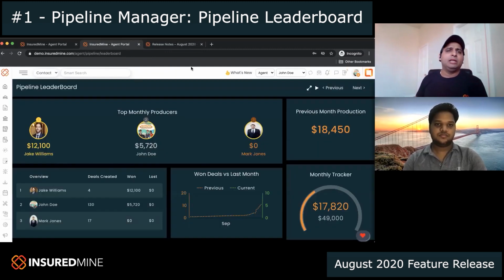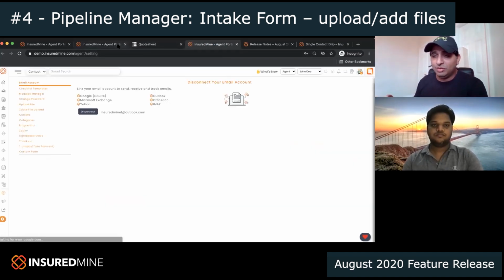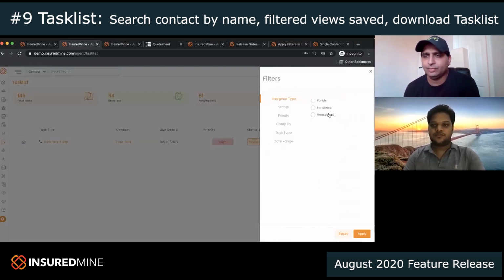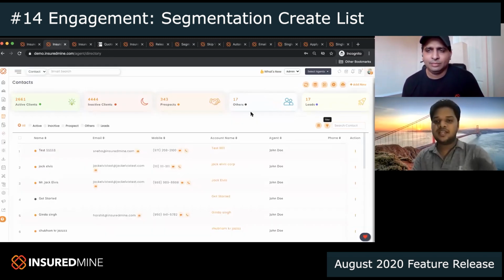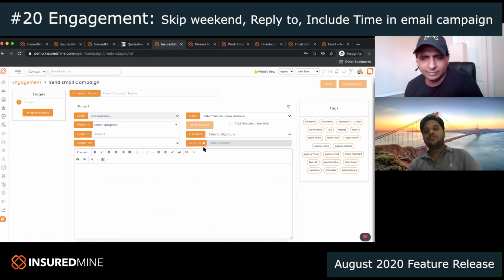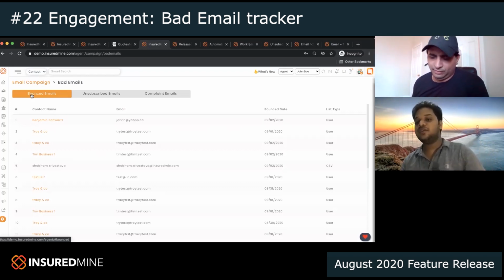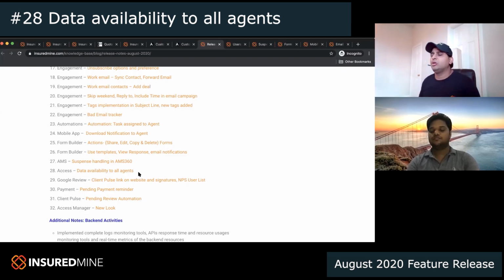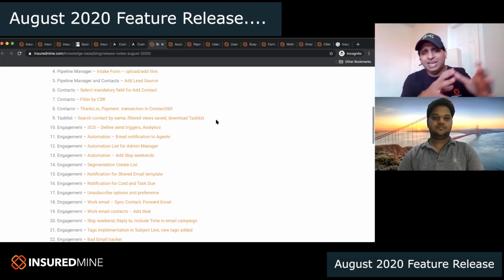INSUREDMINE August 2020 RELEASED! - NEW AWESOME FEATURES!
InsuredMine August 2020 release is in production now and this new release comes packed with a truckload of exciting new features and updates, and for those wondering what these are, we cover an extensive list of updates and improvements from User Interface, functionalities, speed, security, integration and much more.

0:00 Release notes Intro
00:37 #1 Pipeline Manager – Pipeline Leaderboard
02:16 #2 Pipeline Manager – Notifications subscription handling
04:46 #3 Pipeline Manager – Single contact drip trigger Add Category & Label
08:16 #4 Pipeline Manager – Intake Form – upload/add files
10:32 #5 Pipeline Manager and Contacts – Add Lead Source
11:57 #6 Contacts – Select mandatory field for Add Contact
14:13 #7 Contacts – Filter by CSR
15:47 #8 Contacts – Thanks.io, Payment  transaction in Contact360
17:25 #9 Tasklist – Search contact by name, filtered views saved, download
18:57 #10 Engagement – SCD – Define send triggers, Analytics
22:00 #11 Engagement – Automation – Email notification to Agents
23:27 #12 Engagement – Automation List for Admin Manager
25:10 #13 Engagement – Automation – Add Skip weekends
26:29 #14 Engagement – Segmentation Create List
28:40 #15 Engagement – Notification for Shared Email template
29:43 #16 Engagement – Notification for Card and Task Due
31:08 #17 Engagement – Unsubscribe options and preference
32:18 #18 Engagement – Work email – Sync Contact, Forward Email
33:59 #19 Engagement – Work email contacts – Add deal
35:14 #20 Engagement – Skip weekend, Reply to, Include Time in campaign
37:15 #21 Engagement – Tags implementation in Subject Line, new tags added
39:52 #22 Engagement – Bad Email tracker
45:32 #23 Automations – Automation: Task assigned to Agent
46:45 #24 Mobile App –  Download Notification to Agent
47:39 #25 Form Builder – Actions- (Share, Edit, Copy & Delete) Forms
50:29 #26 Form Builder – Use templates, View Response, email notifications
51:37 #27 AMS – Suspense handling in AMS360
52:28 #28 Access – Data availability to all agents
54:12 #29 Google Review – Client Pulse link on website & signatures, NPS List
56:56 #30 Payment – Pending Payment reminder
57:41#31 Client Pulse – Pending Review Automation
58:16 #32 Access Manager – New Look

About InsuredMine
InsuredMine brings together your sales, marketing, and service process within one system, saves time on double entry, switching systems, and let you focus on what is important.

We also integrate with Google, Microsoft Outlook, MailChimp, Zapier, Slack, Asana, and many more.

Our goal is to help Insurance Agents increase retention and customer lifetime value through better engagement and data tools.